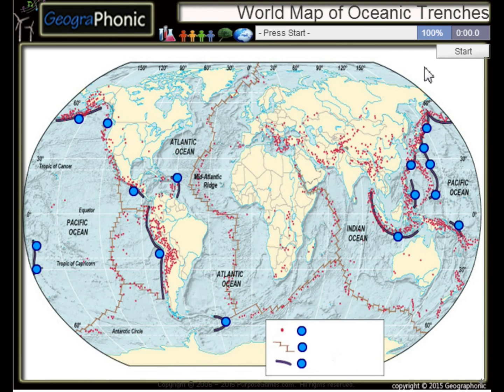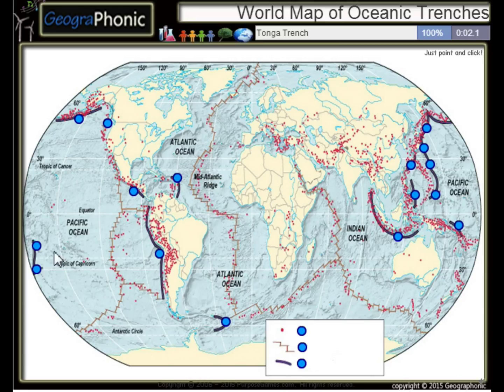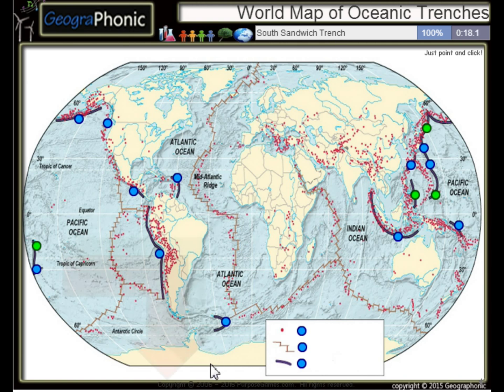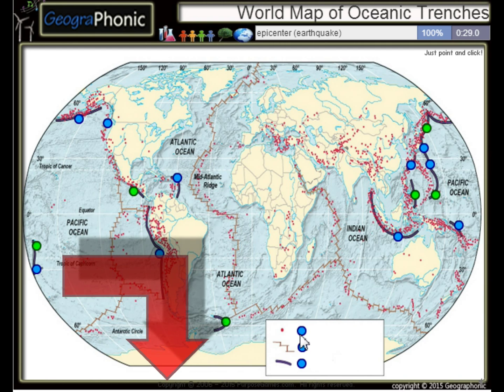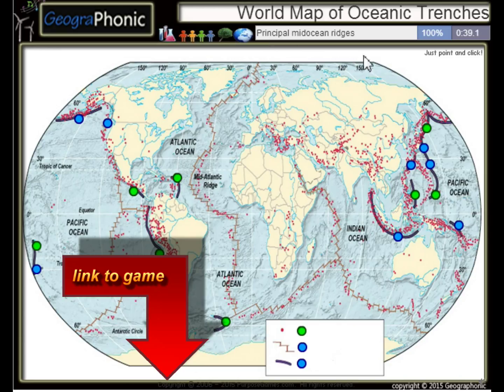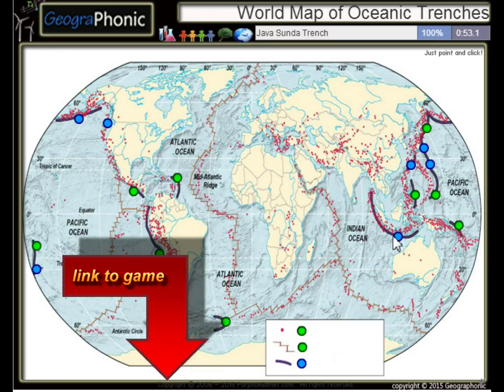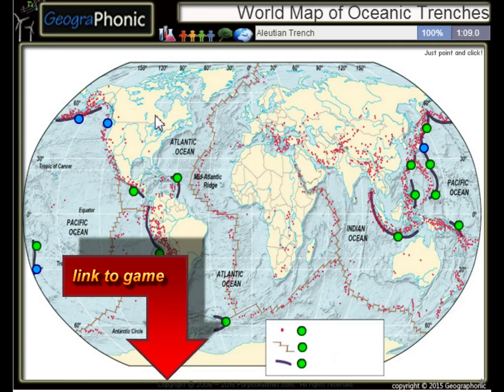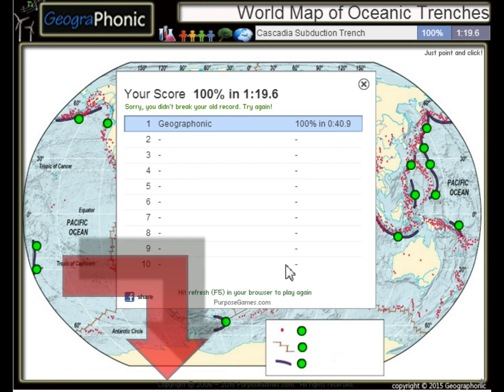해양 트렌치의 세계지도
해양 트렌치는 바다 바닥의 반구 규모 긴하지만 좁은 지형 우울증이다. 또한 바다의 바닥의 가장 깊은 부분입니다. 해양 트렌치 수렴 판 경계의 독특한 형태 학적 특징이다. 수렴 판 경계를 따라, 플레이트는 연간 10여 센티미터에 몇 mm 다를 속도로 함께 이동합니다. 트렌치는 굴곡, 가라 앉는 슬래브 다른 암석권 슬래브 아래로 내려 시작되는 위치를 표시합니다. 트렌치는 일반적으로 화산 열도에 평행하고, 화산 아크에서 약 200km (120 마일)됩니다. 해양 트렌치는 일반적으로 주변 해저의 수준 아래 3~4km (1.9 마일 2.5)을 확장합니다. 소리가 가장 큰 바다 깊이는 해수면 아래 11,034m (36,201피트)의 깊이, 마리아나 해구의 챌린저 딥에 있습니다. 해양 지각은 약 3km2 / 년의 글로벌 속도로 참호로 이동합니다. [1]이 있습니다 주로 참조 태평양-이유 주위 수렴 판 마진의 약 50,000km (31,000 마일), "태평양 형"마진 -하지만 그들은 대서양과 지중해 바다에서 비교적 짧은 수렴 여유 세그먼트와, 동부 인도양도 있습니다. 트렌치는 때때로 묻혀하고 수심 표현이 부족하지만, 이러한 대표하는 기본적인 구조는 큰 이름도 여기에 적용되어야 함을 의미한다. 이 카스, Makran, 남부 소 앤 틸리 스, 그리고 칼라 브리 참호에 적용됩니다. 700km (430 마일)뿐만 깊이 화산 아크에서 찍어 화산 호와 지진의 영역과 함께 트렌치은 수렴 판 경계와 자신의 깊은 표현, 섭 입대의 진단이다. 트렌치하지만​​ 대륙의 충돌 영역 구분 대륙 지각이 섭입 영역에 진입, (인도와 아시아 사이처럼 히말라야를 형성하기 위해) 관련이 있습니다. 부력 대륙 지각이 트렌치를 입력하면, 섭입은 결국 중지하고 수렴 판 이익률은 충돌 영역이된다. 충돌 영역과 관련된 트렌치 유사한 기능; 여기에는 갠지스 강, 티그리스 - 유프라테스 강을 따라 흐르는 것을 같은 주변 갑 분지,라고 퇴적물로 채워진 foredeeps 있습니다